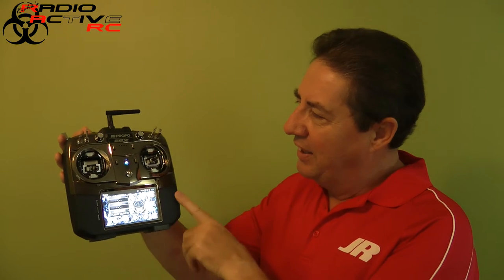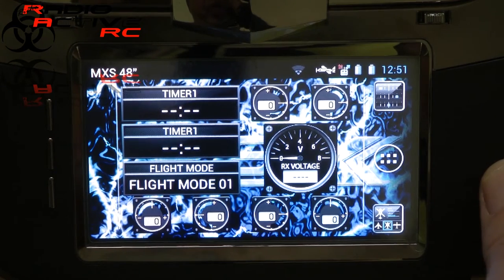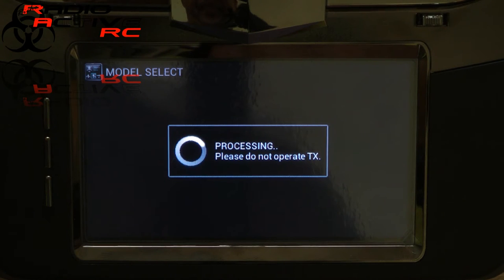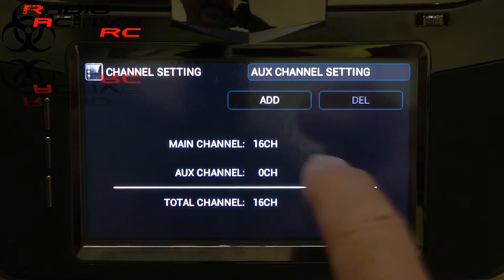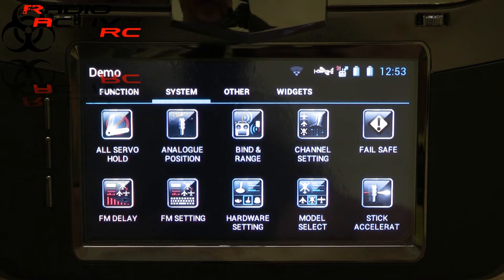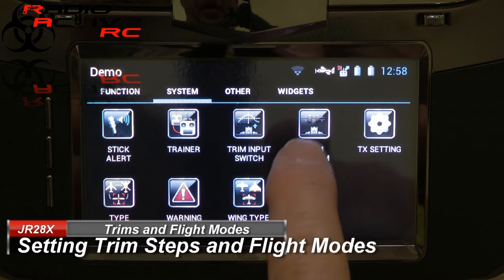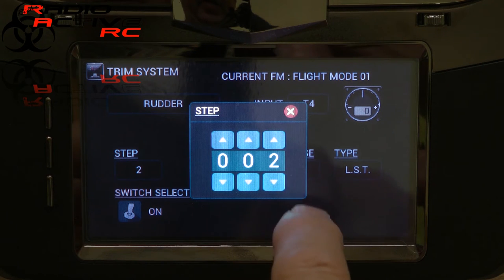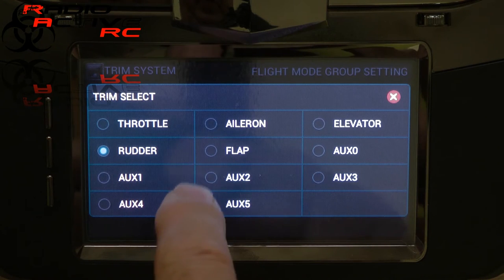JR28x Basic IMAC Model Set Up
Setting up a basic aerobatic model with the JR28X